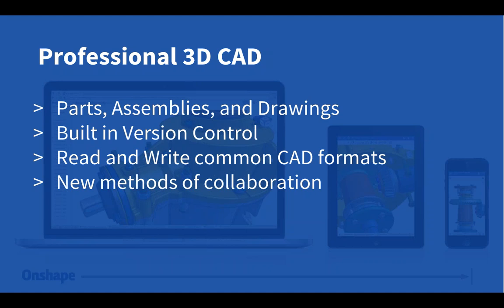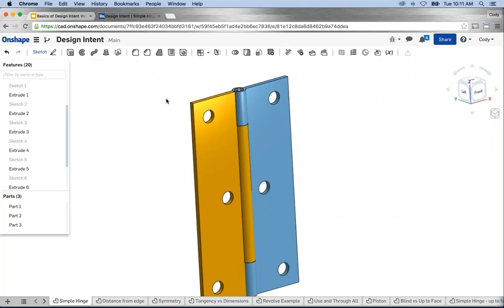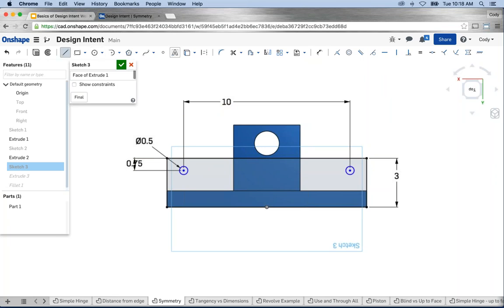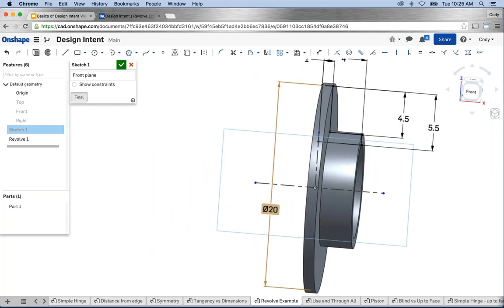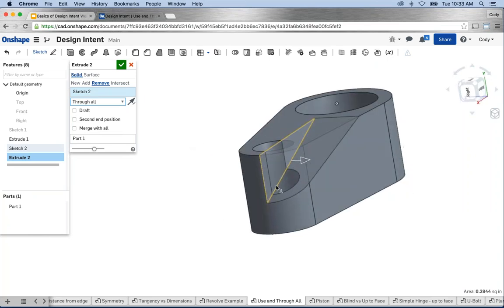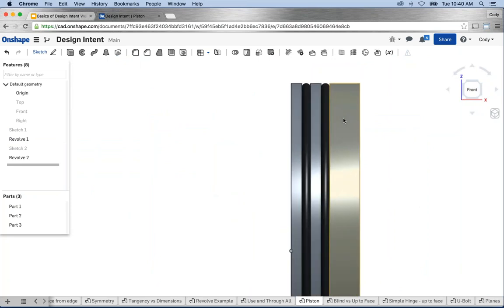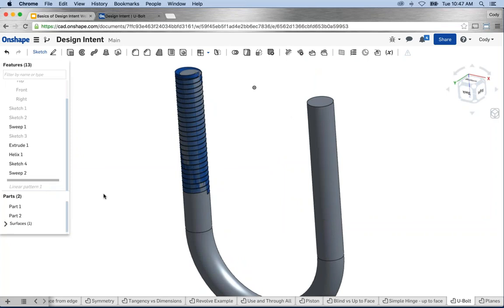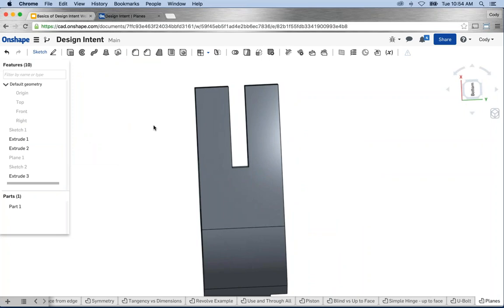Basics of Design Intent | Webinar (February 2nd, 2016)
Decisions in design intent have a big impact on how your models handle change. In this webinar, we take a look at decisions we make in the design process and how they can correctly or incorrectly reflect our intent.

to signup for your free account today!